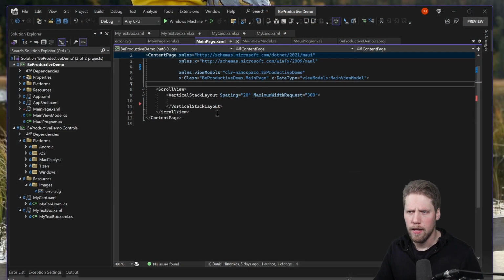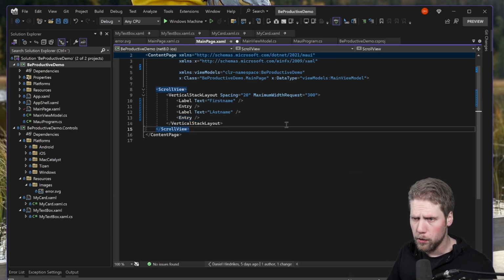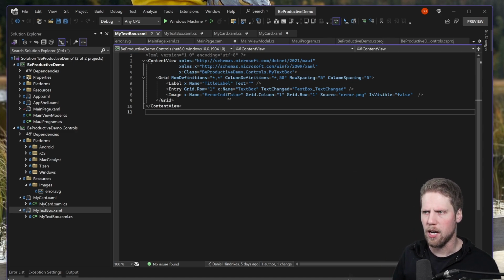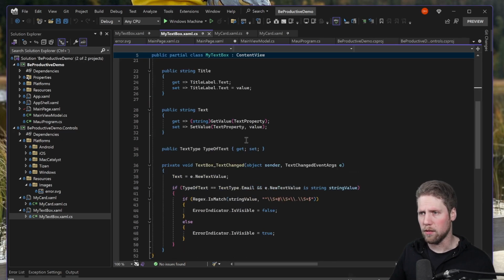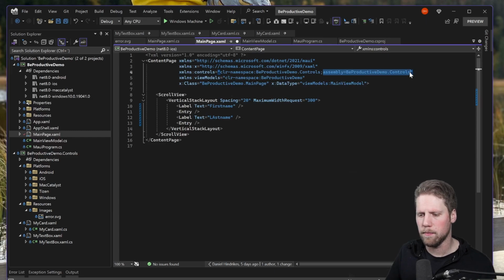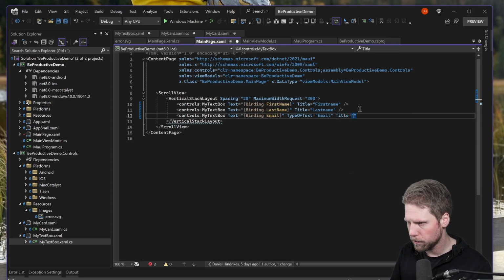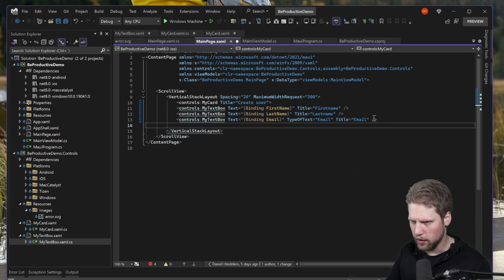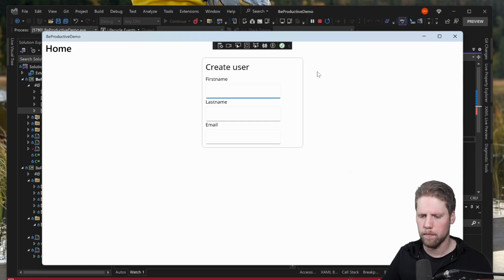Be productive with .NET MAUI and your own control library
Building your own control library is a great way to be productive when developing apps. Instead of duplicating code over and over again, I recommend you create your own library for UI controls.